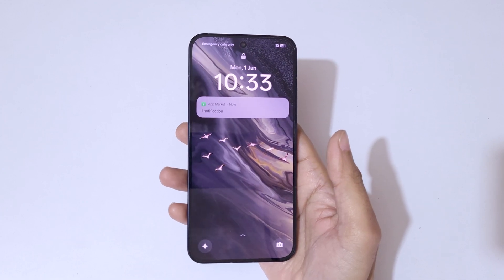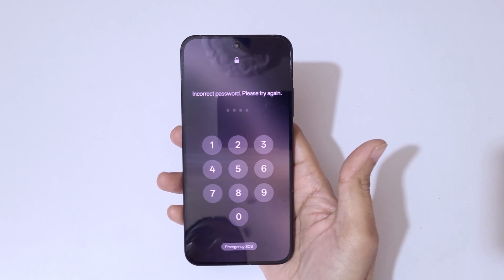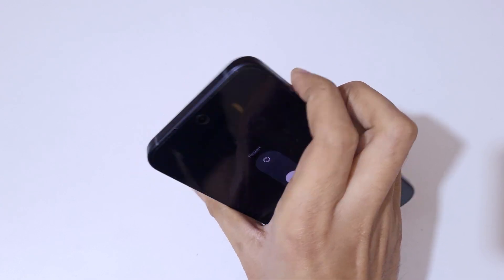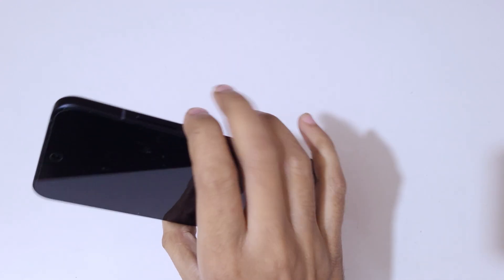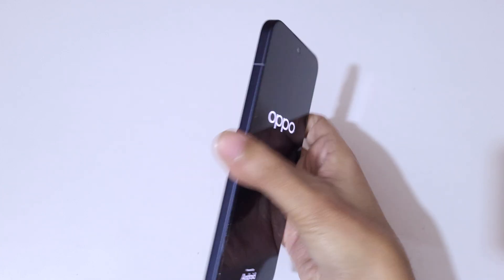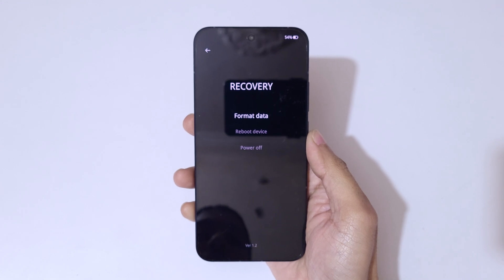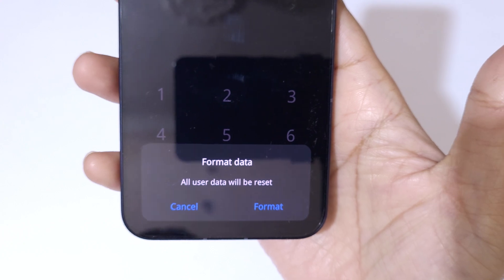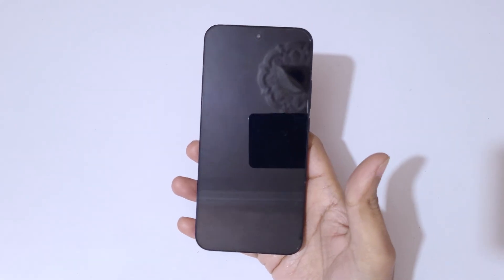How to Hard Reset OPPO Reno 13F 5G - Forgotten Password/Factory Reset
How to Hard Reset OPPO Reno 13F 5G Smartphone. If you forgot the security password of your OPPO Reno 13F 5G, This will work for Reno 13F 5G and any other OPPO Smartphone. [Factory reset/wipe all data]